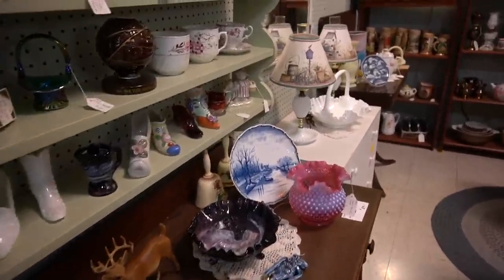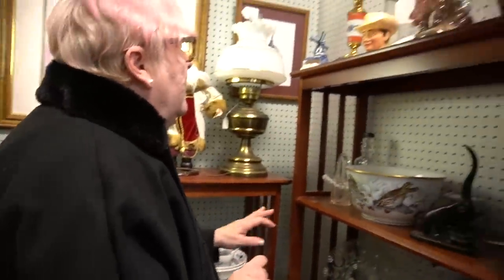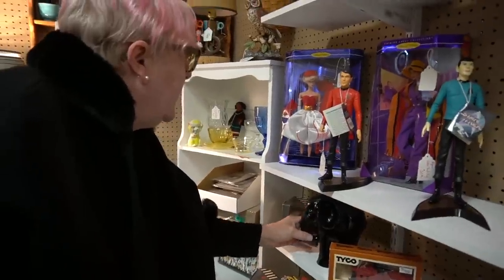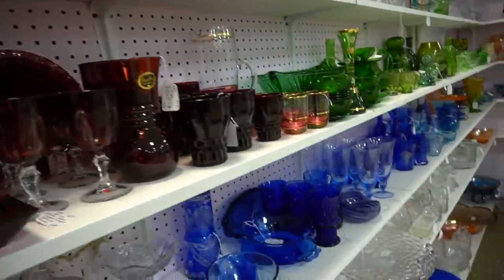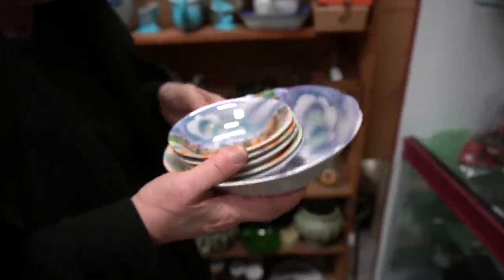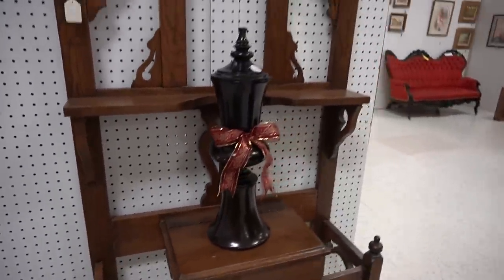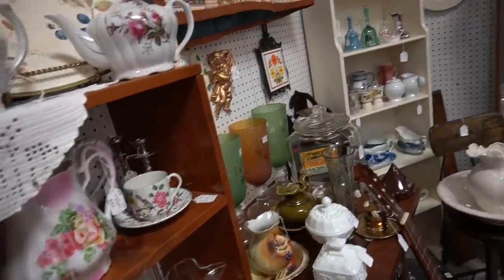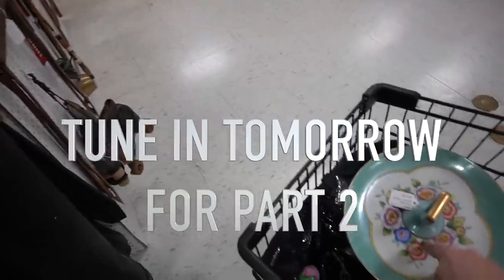HUGE Antique Mall, Thrift Store PRICES! | Shop with Us | Reselling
Sue and I visited Black Rose Antique Mall. This massive antique mall offered a lot of thrift store prices that Sue and I just jumped on.

--OUR CHANNELS--